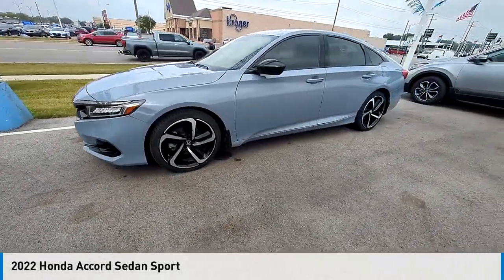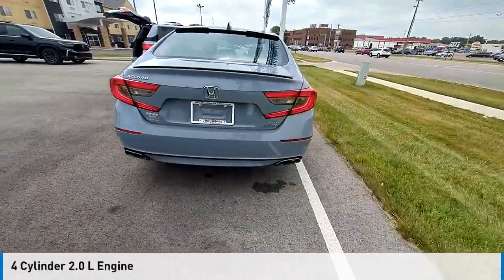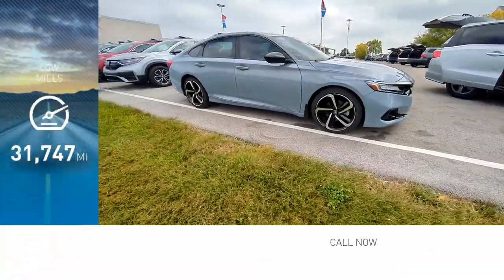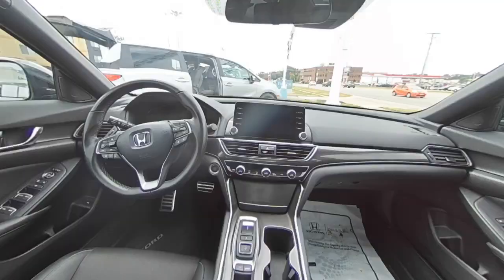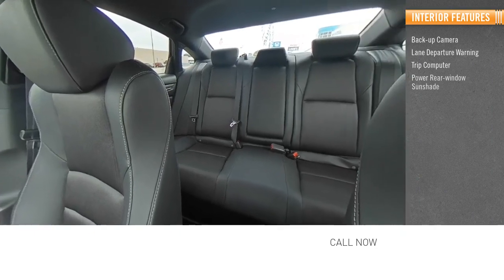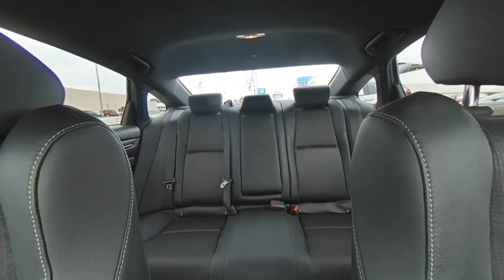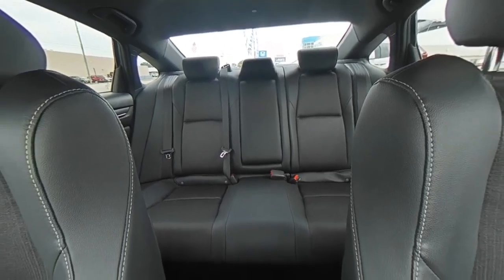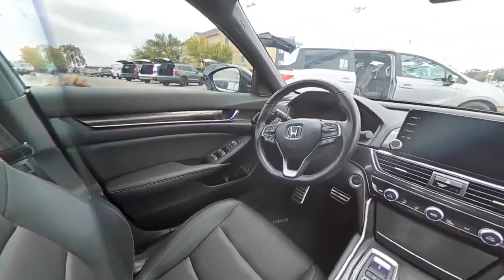2022 Honda Accord Sedan Findlay Kenton Carey Upper Sandusky Bowling Green OH H2170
Gray Used 2022 Honda Accord Sedan available in Findlay, OH at Reineke Honda. Servicing the Findlay, Kenton, Cary, Upper Sandusky, Bowling Green, OH area.

Reineke Honda

You'll love this 2022 Honda Accord Sedan. This is a 4dr car you'll want to take home. Call  and get in touch with Reineke Honda directly, and be the first to open the 4dr car door today!